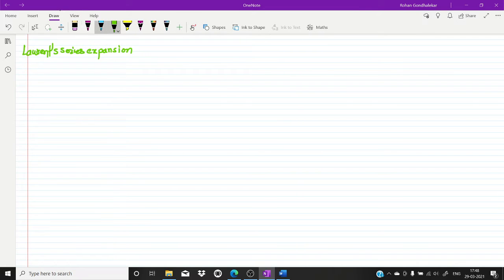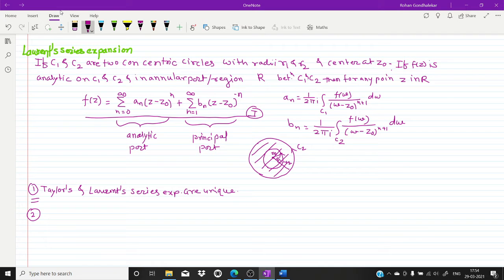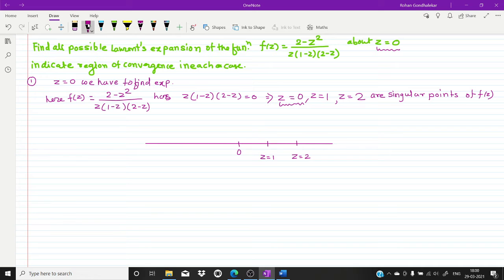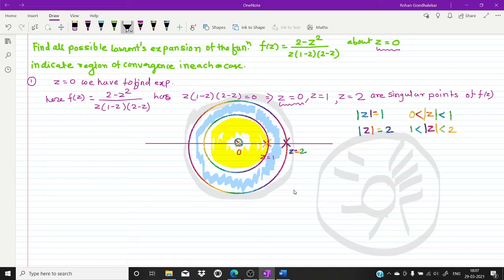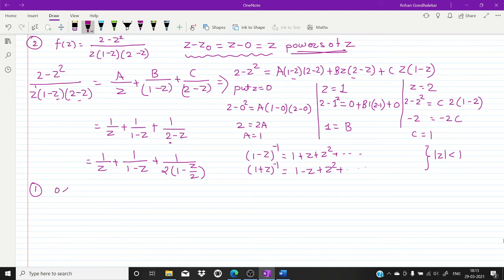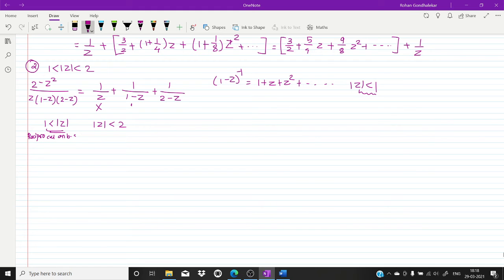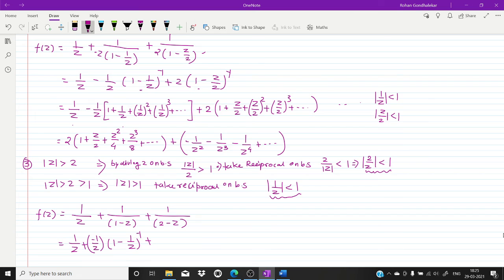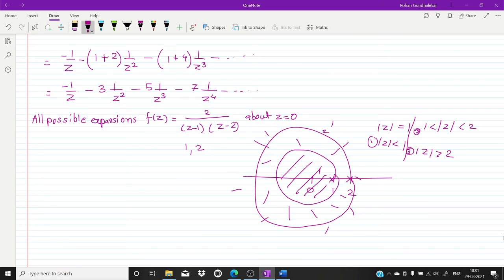Complex Integration Lecture 8